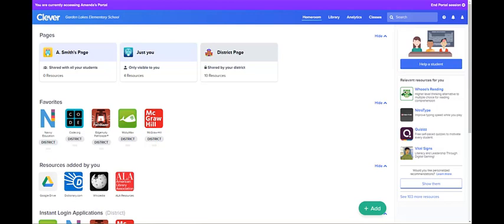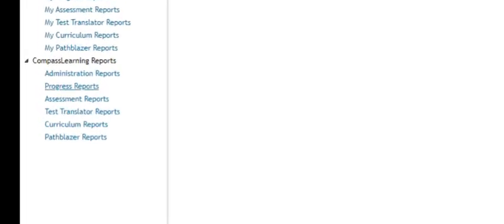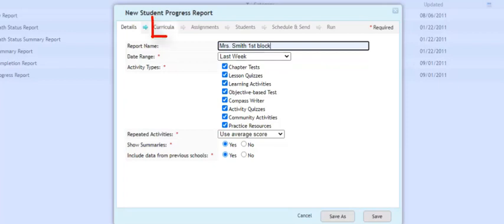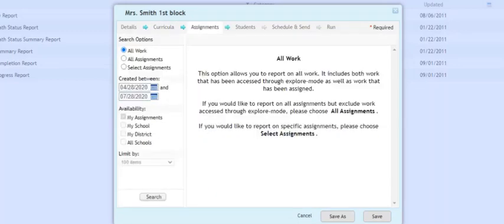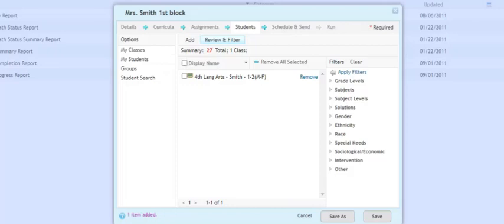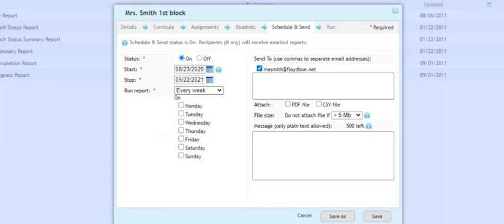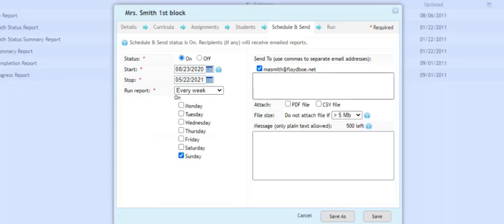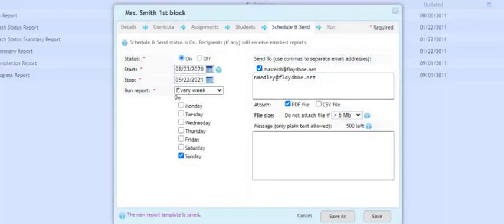Creating Pathblazer Reports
This video will show you how to create weekly progress reports that you can have emailed to you from the Pathblazer program.